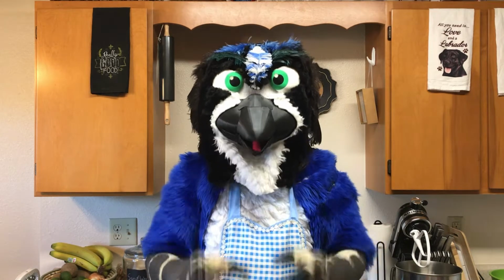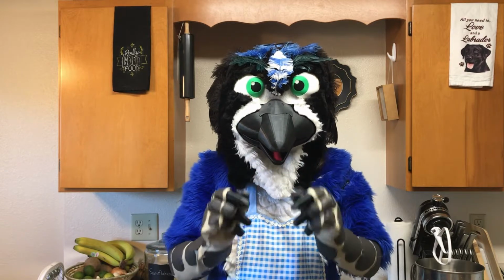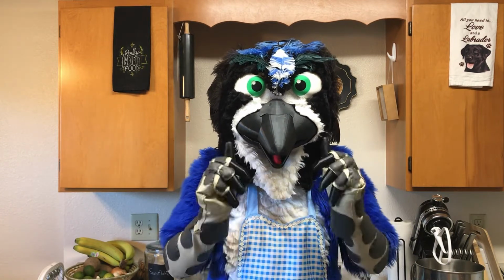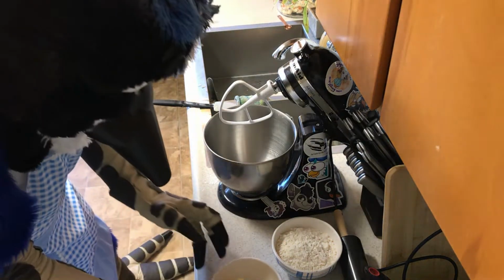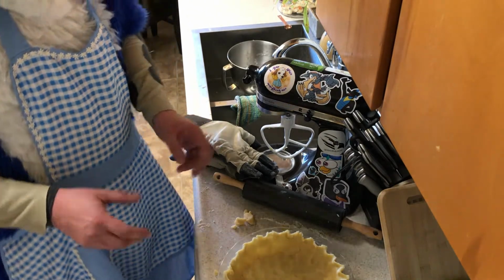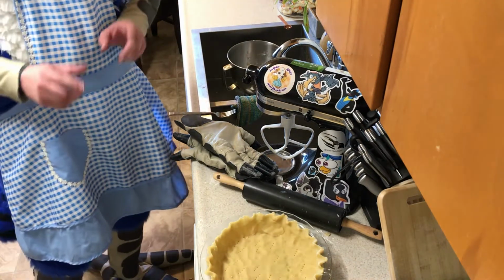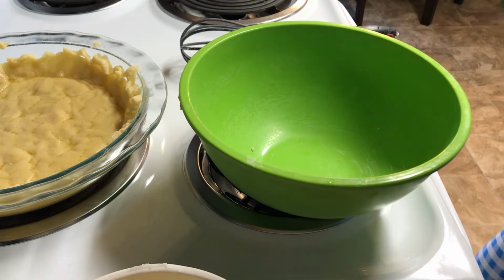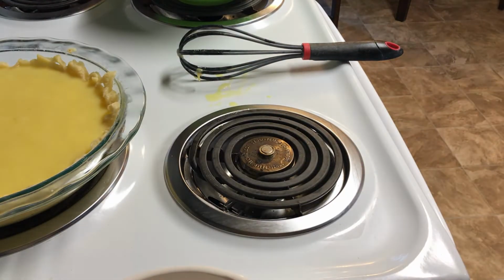Baking In Blue Ep. 52 - Lemon Tart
Hiiiiii everyone, sorry I'm late for this video, life just didn't want me to get it done. But I'm back now and next week, then the week after I might have a video out of my adventures in Canadia! Going to Furnal Equinox and to the great white north for the first time! But for now let's enjoy a nice treat from across the pond, courtesy of awesome robo birb Volaerii. Check out her Twitter and Twitch below.

Ingredients:
Crust:
9 tbsp. (125g) salted butter
2 cups (250g) flour
5/8 cup (125g) sugar
1 egg
Filling:
9 tbsp. (125g) salted butter, melted
4 eggs
1/2 cup (100g) sugar
3/4 cup (150 ml) lemon juice

Instructions:
1. Beat together all crust ingredients in a large bowl until well combined, and dough forms into a ball
2. Roll out dough to as thin as possible without breaking
3. Preheat oven to 350°F (180°C)
4. Lay dough in 9 inch pie pan, press into bottom, and trim to just above the top of the pie pan. Dough will shrink down as it's baking.
5. With a fork, poke several holes in the crust, then bake for 10 minutes
6. Mix together the butter, sugar, and eggs for filling until well combined
7. Right before adding to crust, stir in the lemon juice, then pour into crust
8. Bake for about another 30 minutes until a knife stuck in the center comes out clean.